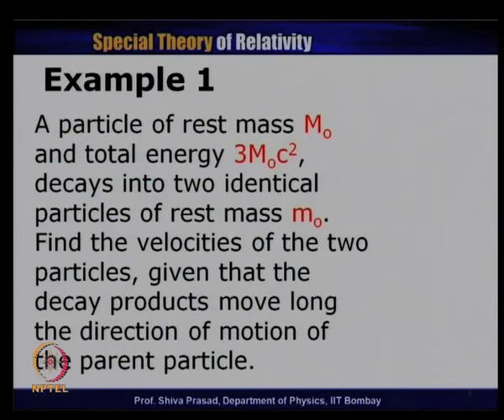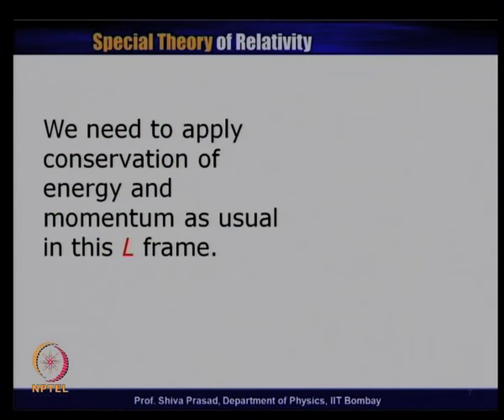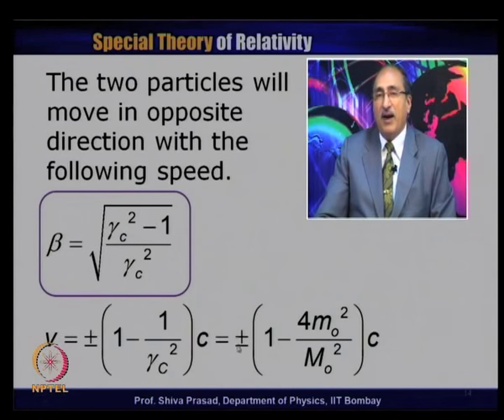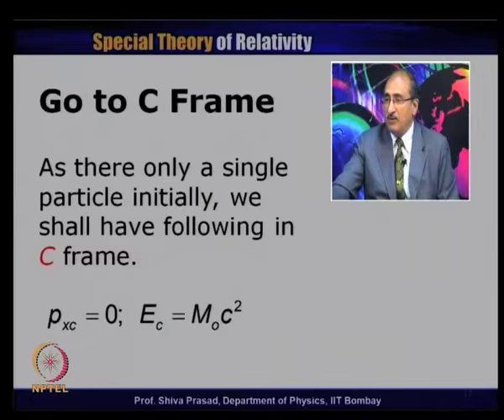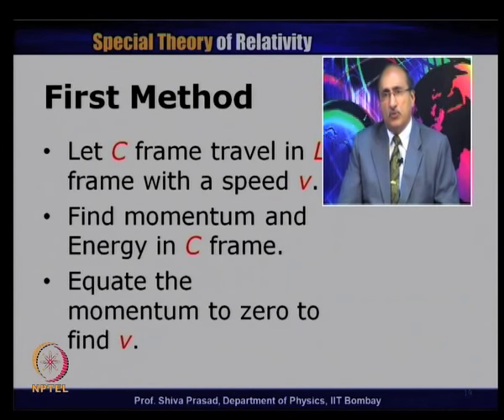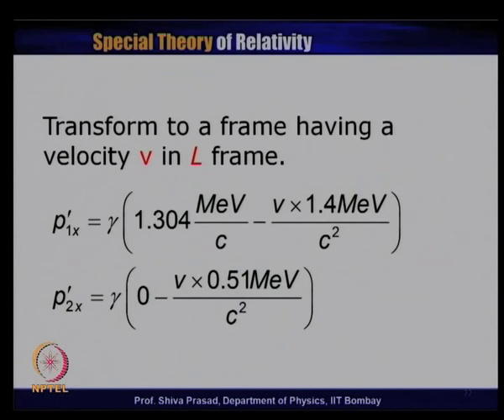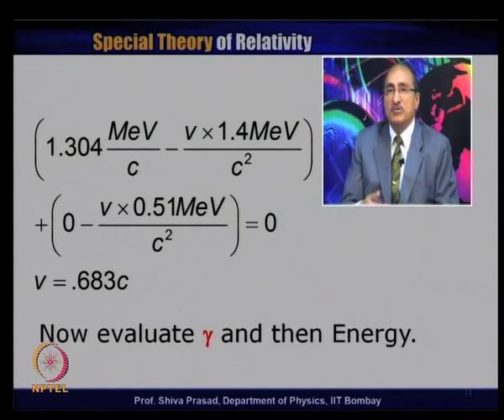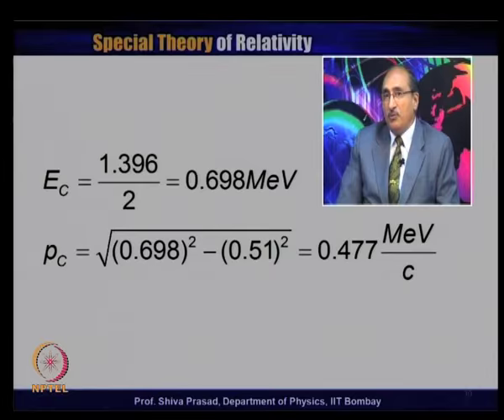Mod-01 Lec-19 Example in C-Frame